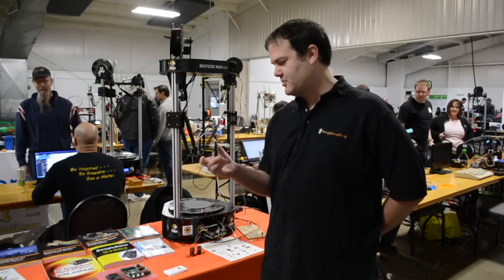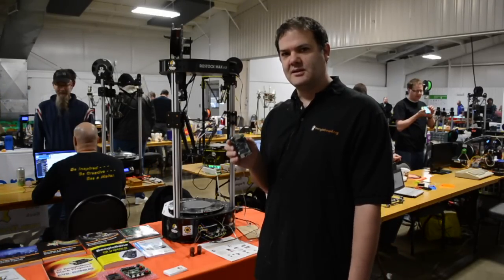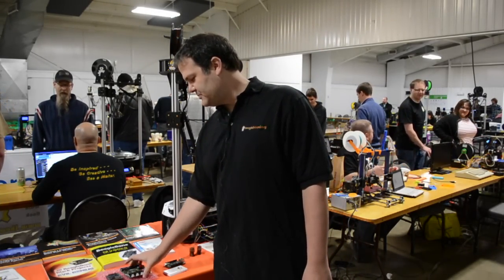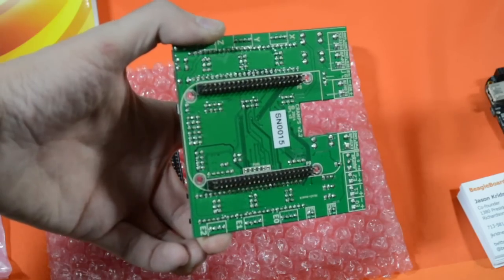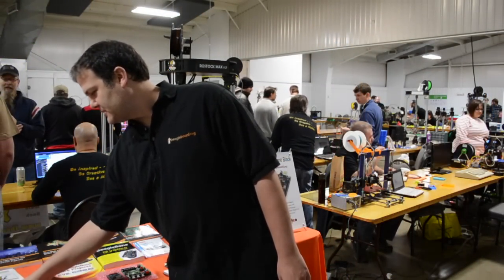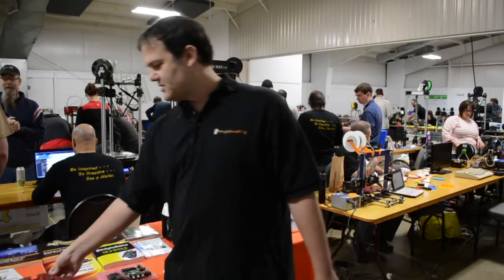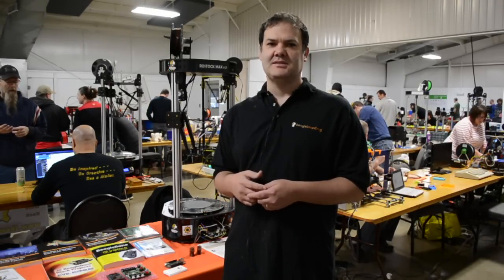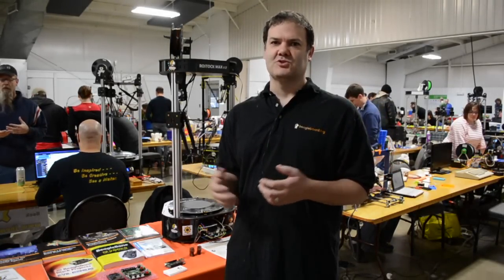MRRF: Beaglebone Black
[Jason Kridner] talks BeagleBone and BeagleBoard at the 2015 Midwest RepRap Festival